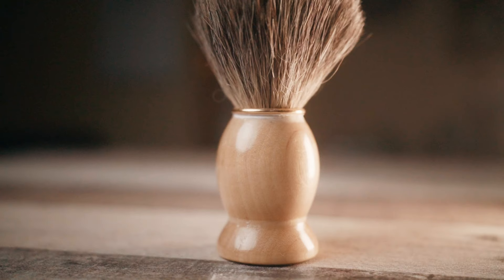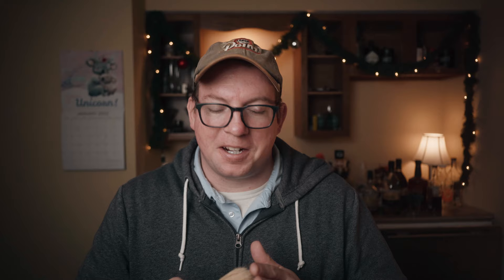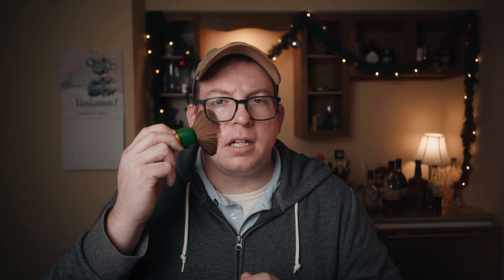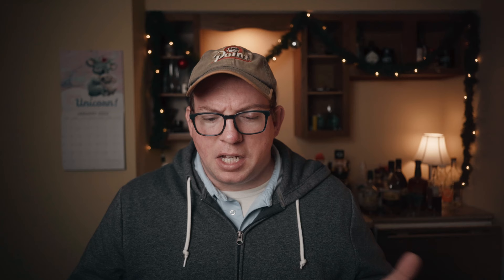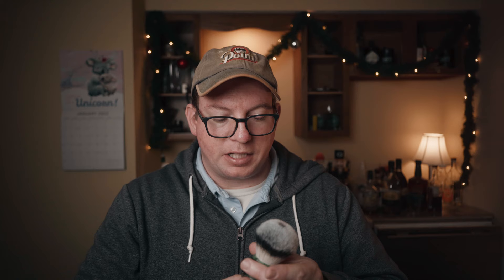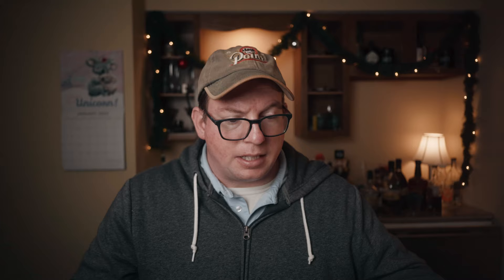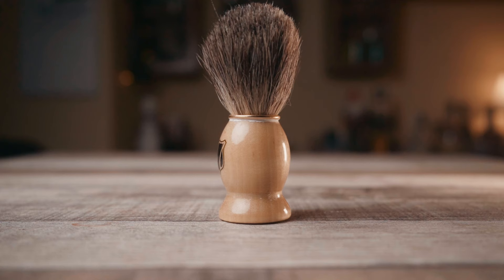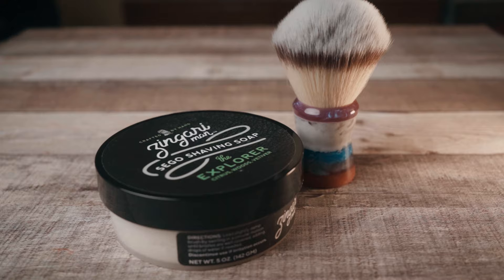What’s the Deal With Artisan Shave Brushes?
When it came to shaving, I never really payed much attention to shave brushes and the variety that is out there (spoiler alert: there are a lot of artisan brushes and mass produced ones). I started with a "badger" hair brush that cost me almost nothing. I have since added a few other brushes, primarily synthetic but there is a boar hair brush (which, I think everyone should try one of these at some point). Recently, I have acquired my first artisan brushes to lather up with my artisan soaps and have an artisan shave lol.